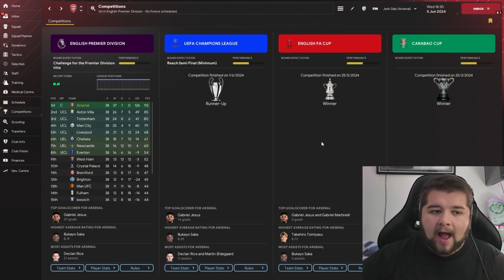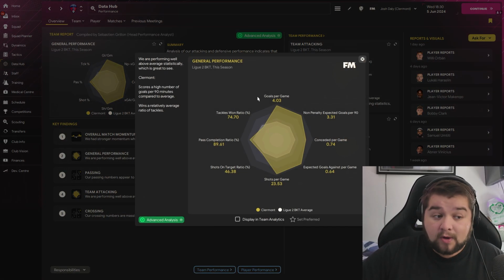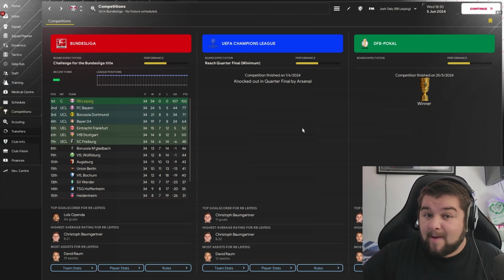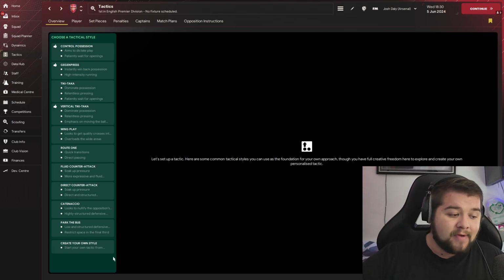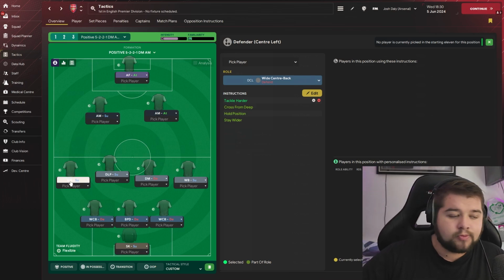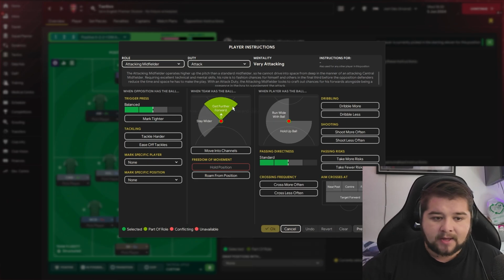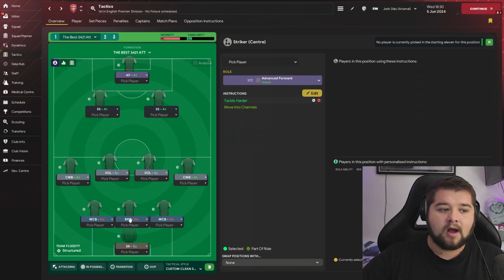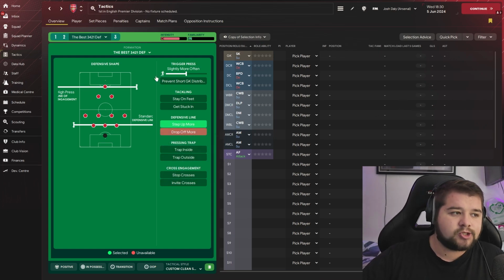My BEST 3421 Tactic BROKE FM24 With 100% Win Rate! | Best FM24 Tactics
Welcome to another FM24 tactic video today! today we go over the BEST 3421 tactic i have created. This BROKEN tactic managed to achieve a 100% win rate with RB Leipzig. Enjoy!